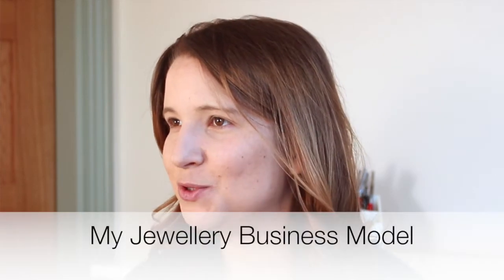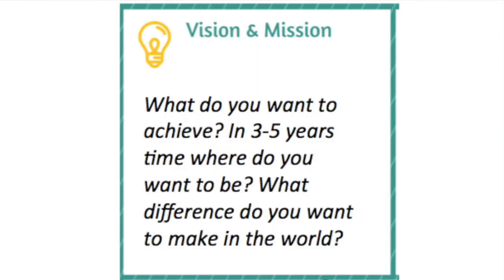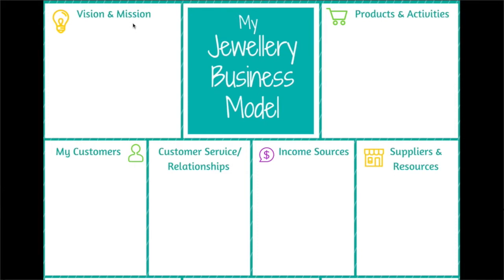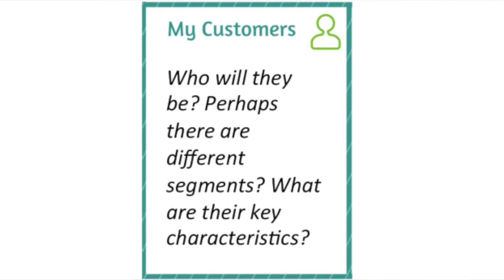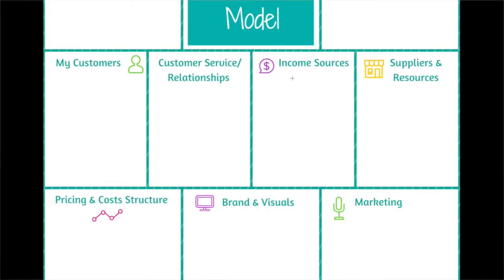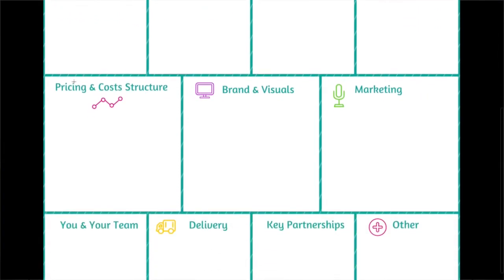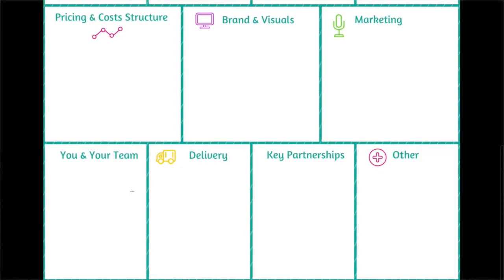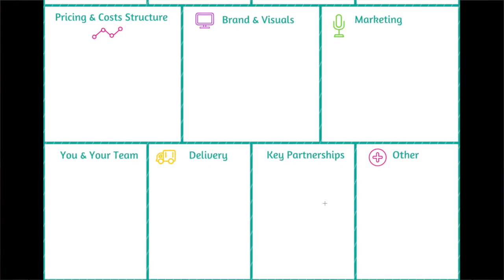1 Page Business Plan for Your Jewellery Business (Jewelry Business) with Jessica Rose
Join jewellery entrepreneur Jessica Rose in the 2nd episode of this video lesson series, guiding you through how to create a 1-page business plan for your jewellery business.

With love, Jess x

P.S. For even more information on growing an awesome jewellery business, come find us